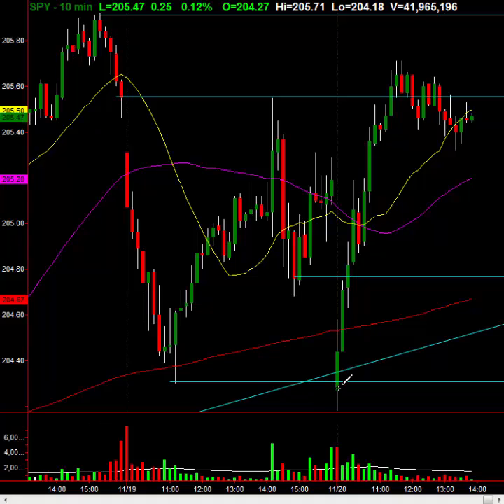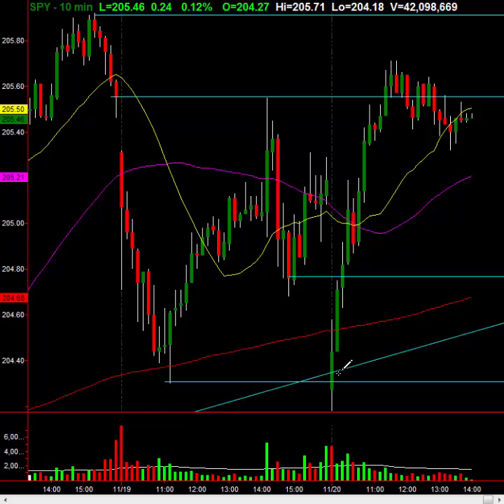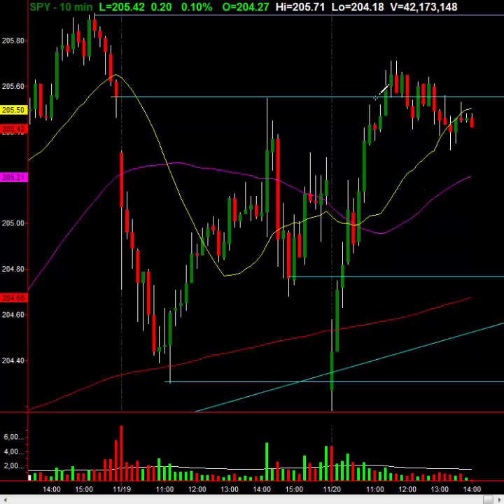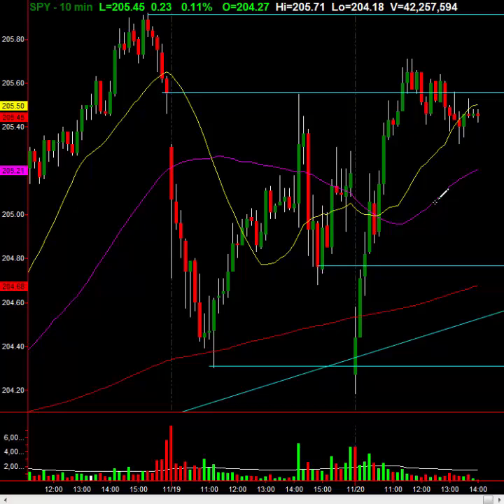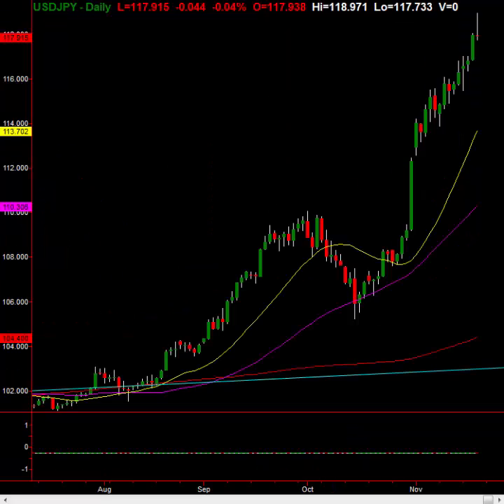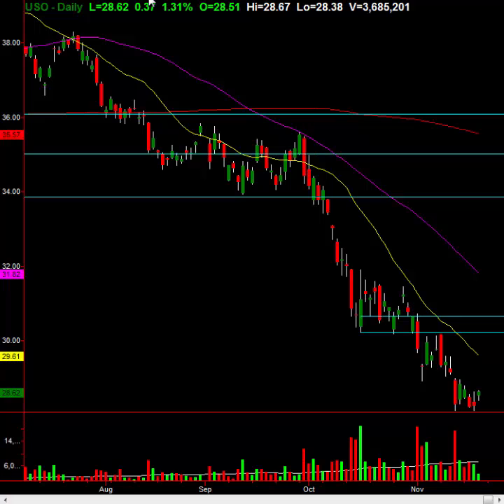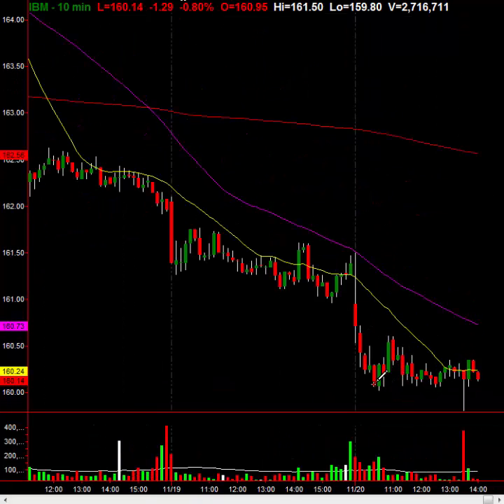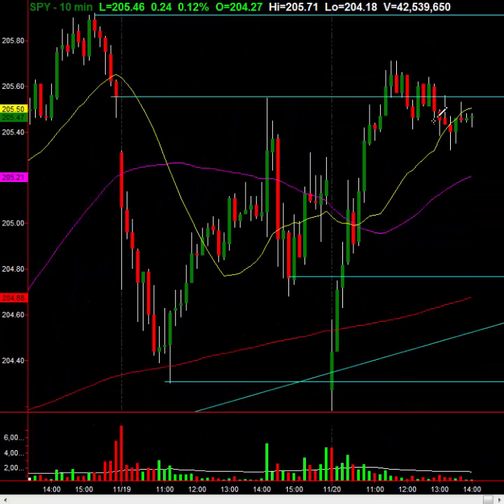Buy The Market Continues: Watch Dollar/Yen Topping Tail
Watch this video as our Chief Market Strategist, Gareth Soloway analyzes the current market environment, offering his expert stock market insight and what the Pros are trading now. Then step up your profit game...

Stock market swing traders, you need the Research Center, where swing traders & investors profit from the multiple day moves in the markets. View the Research Center track record of every single call right here (live/open calls are reserved for members)

Options traders, the only service you should ever follow is right here, just take a look at the track record

Or if you are day trading, then you need to enter our live trading room, the Intra Day Stock Chat, where the Pros day trade the market action live everyday during market hours...